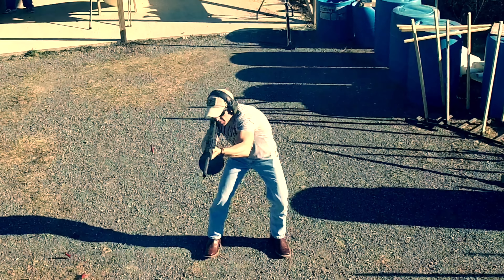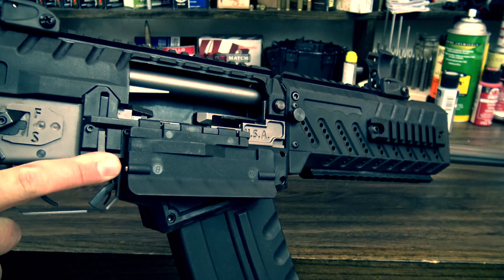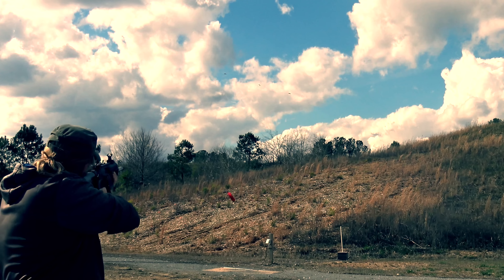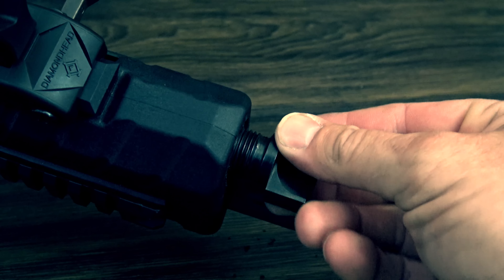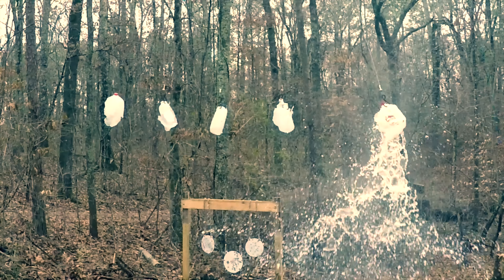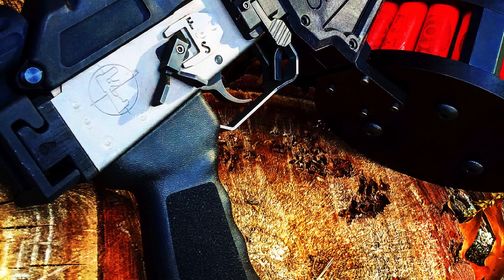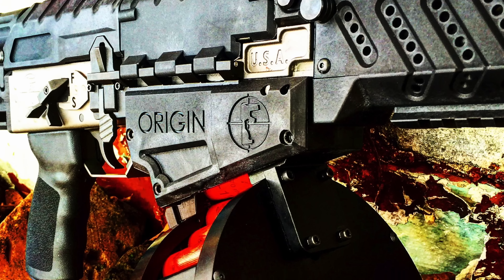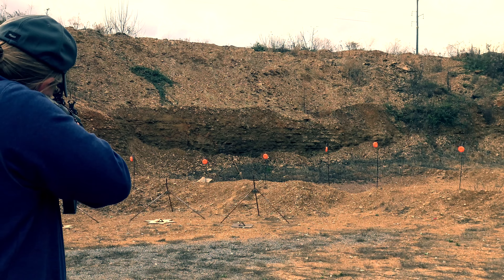Fostech Origin-12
We take a look at the very impressive Fostech Origin-12. This is an AK style shotgun that takes the whole concept to another level with a slew of extra features.  Thank you guys for watching!
Also a big thanks to XSteeltargets for helping us out with some of the steel that we shoot. These are great guys with very reasonable prices go by and check them out.